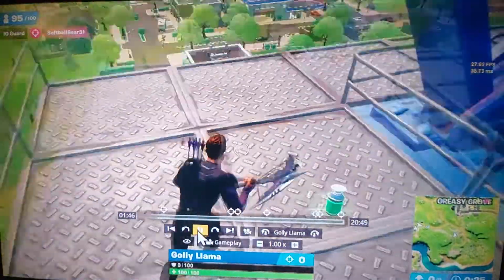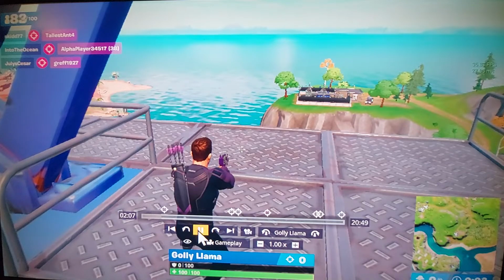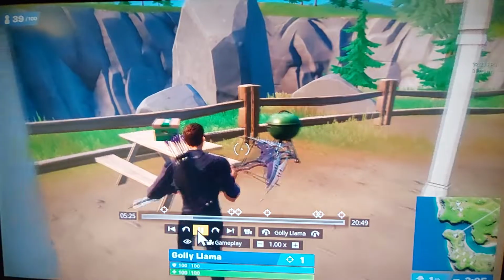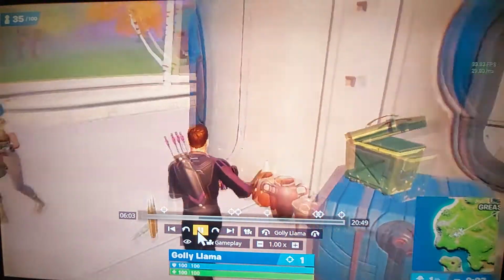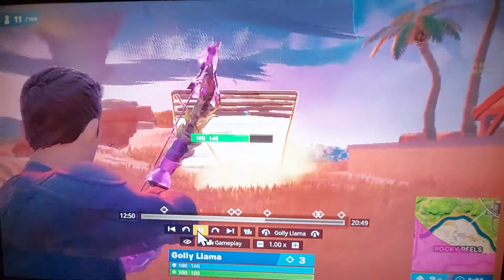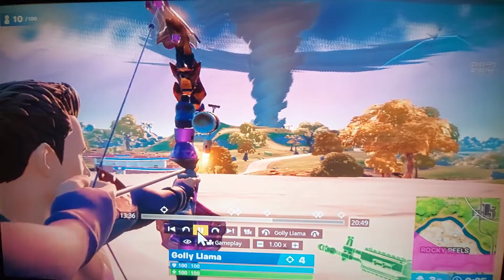Hawkeye WIN! 7 elims (6 w/ bow or harpoon gun!) w/ slight commentary.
Using the Hawkeye skin while completing the Bownanza week challenges!
Once I had 3 bows, a harpoon gun, and some heals... it was on!